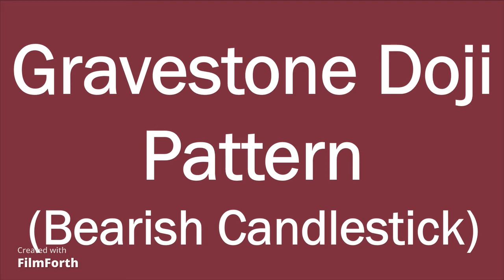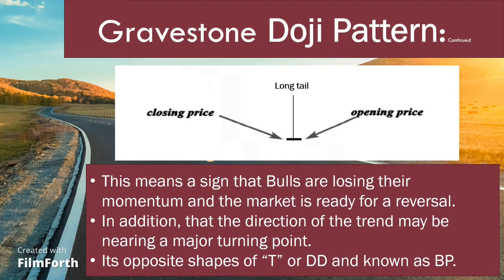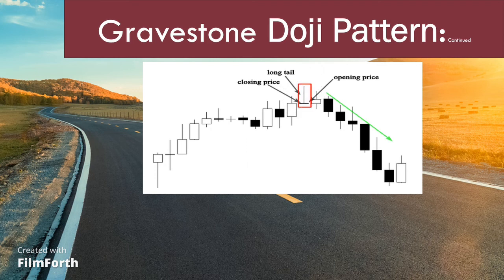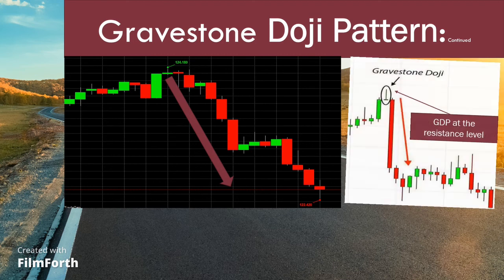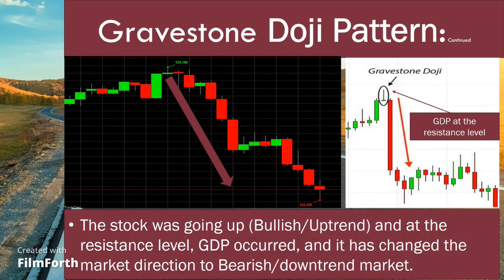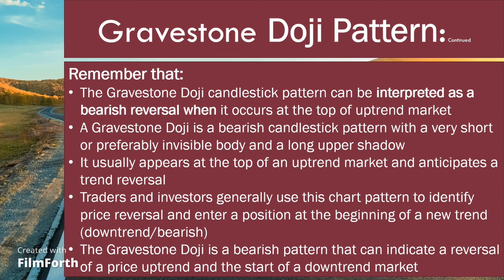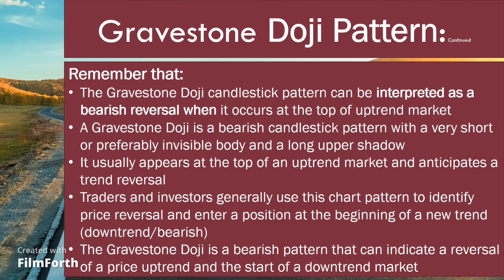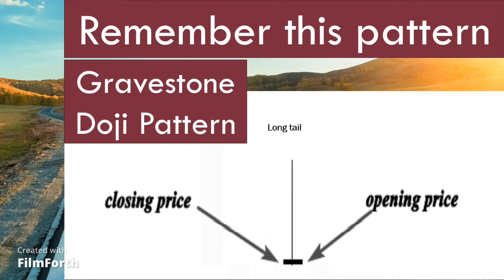Gravestone Doji Candlestick Pattern - Good News for Shorties! Watch it! It will have big impact!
A Bearish candlestick pattern for those who always do short. Watching this video will have a big impact on your trading. Therefore, grab it and memorize to use it as advised.